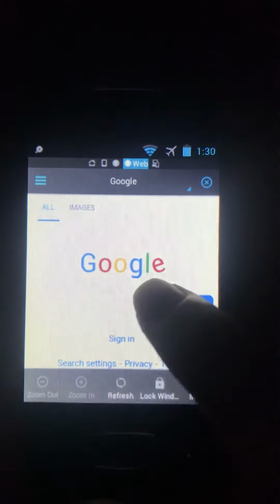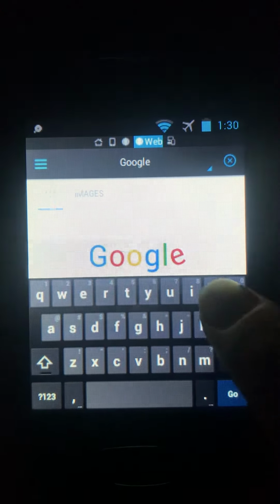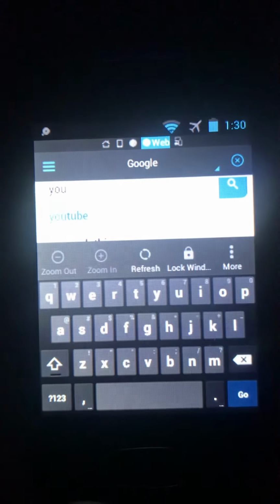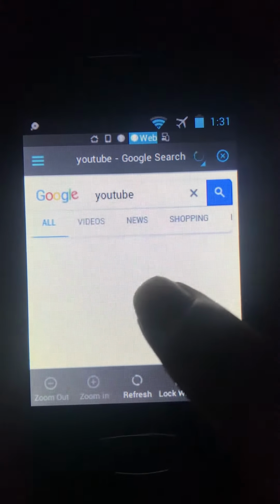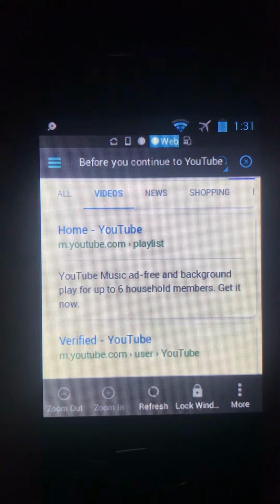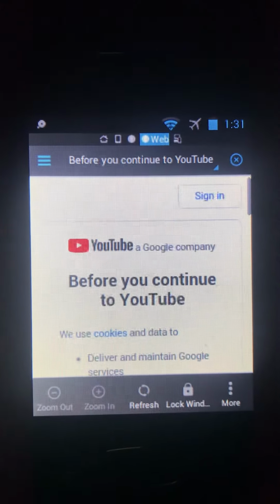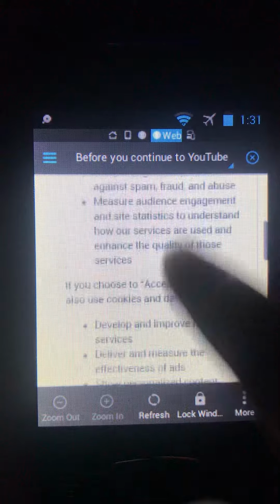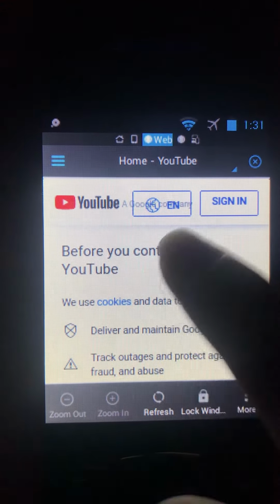How To Fix “Before You can continue￼ to YouTube” not responding or moving.